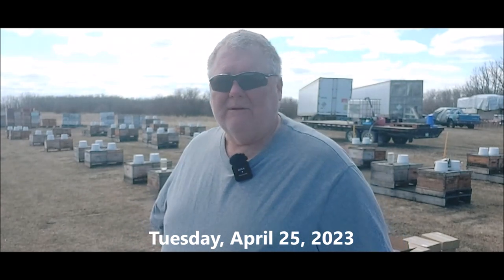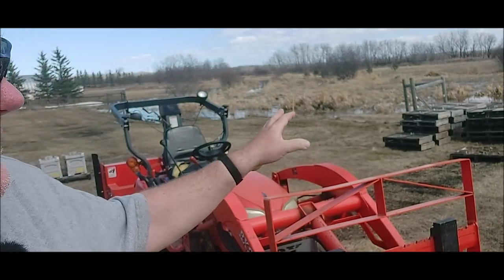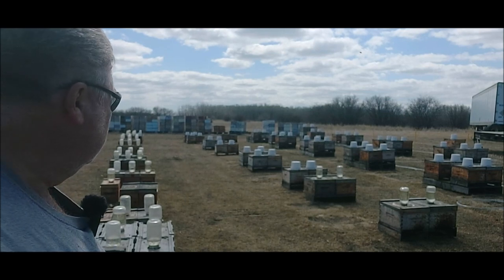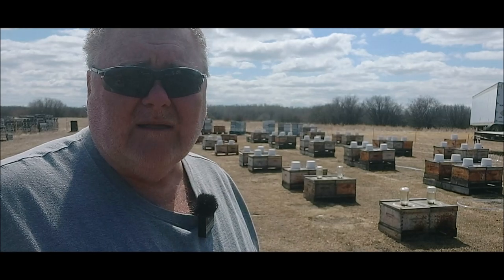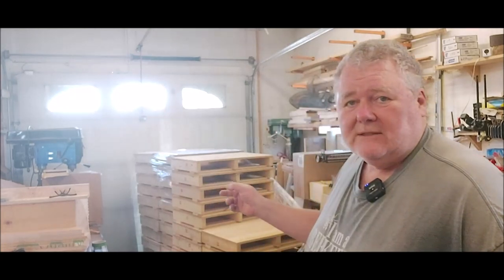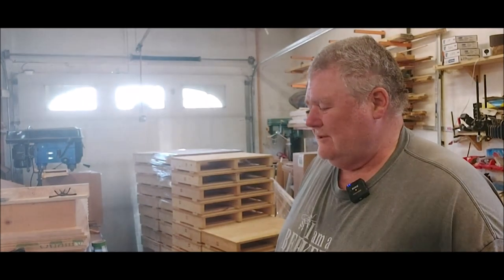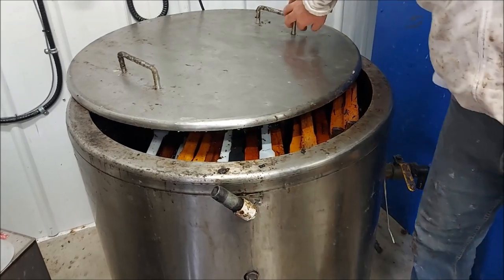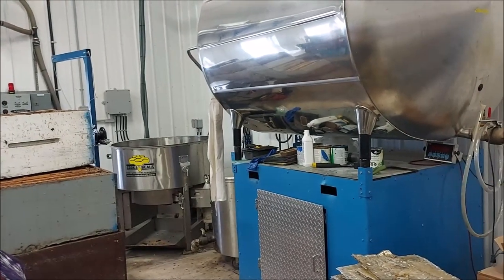⏱ Vlog April 22 to 28-That Bee Man